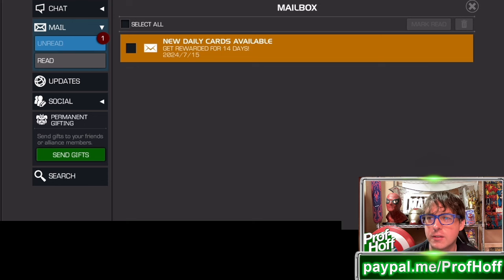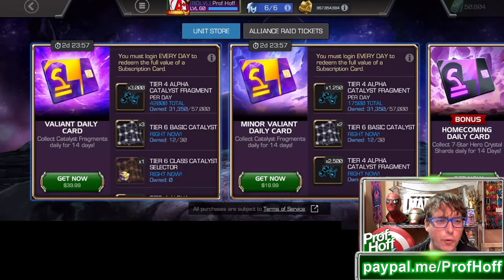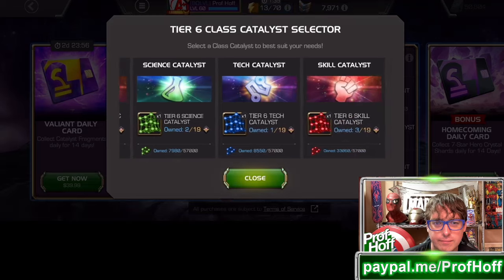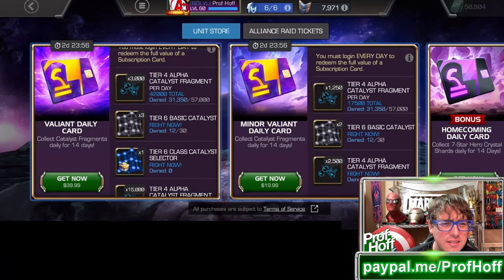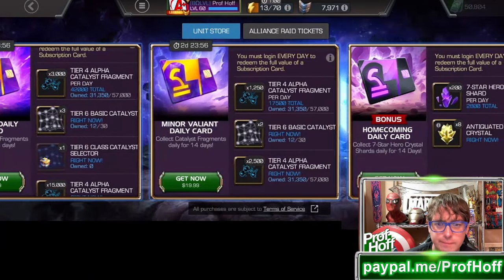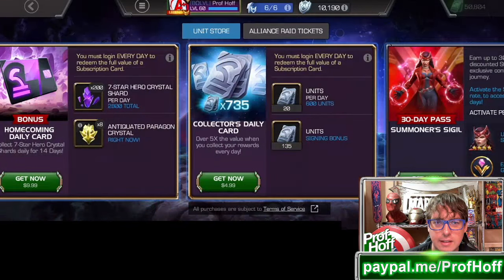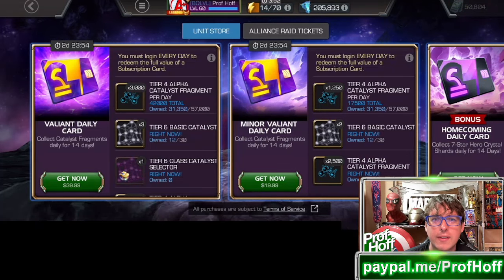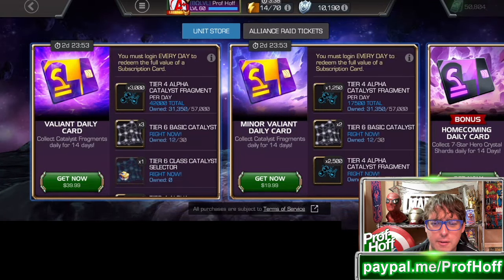This Makes ZERO SENSE